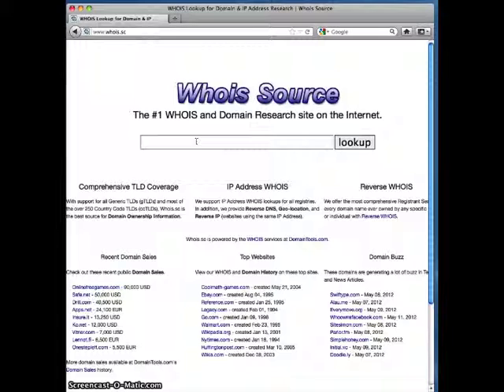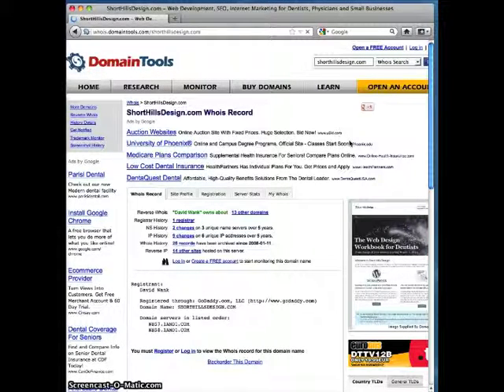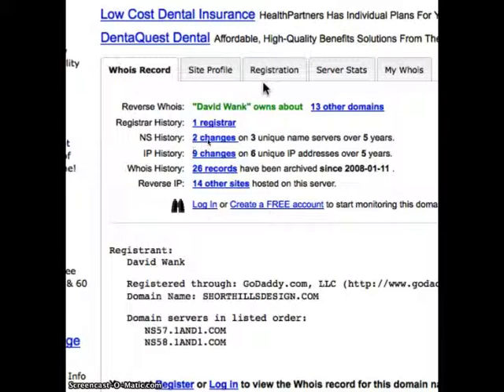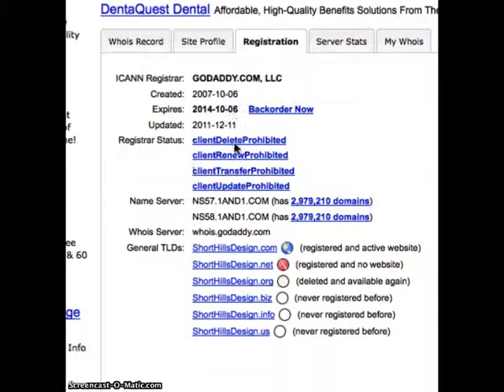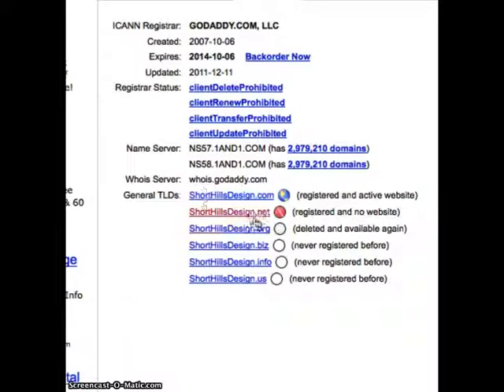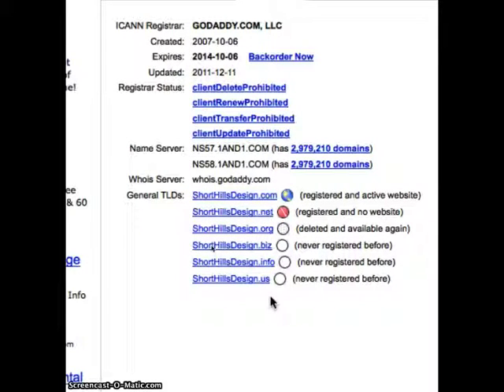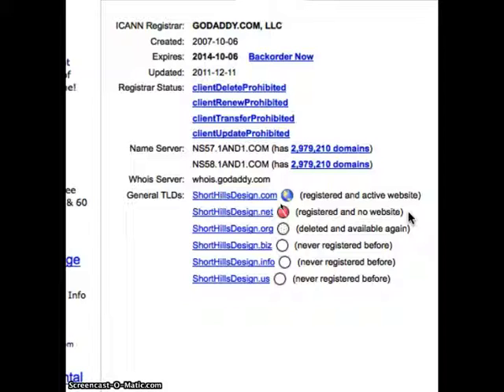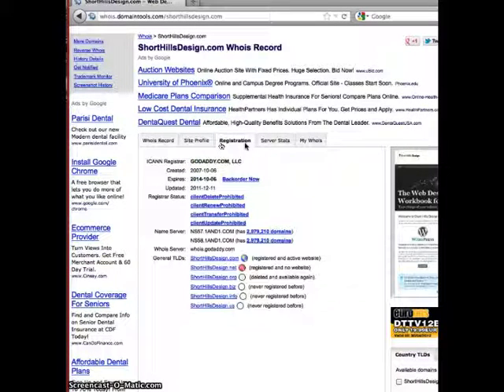How to Check Who Owns a Domain Name and When it Expires